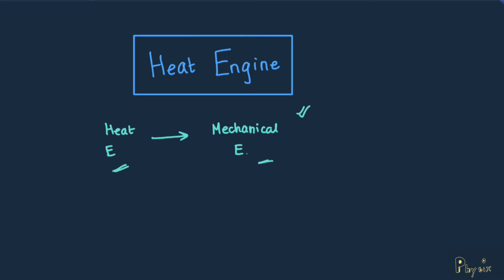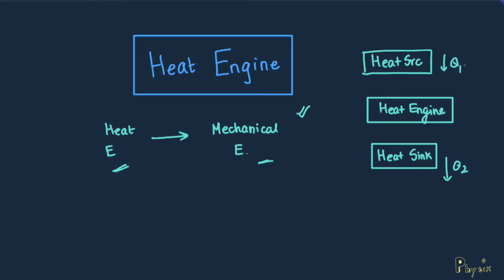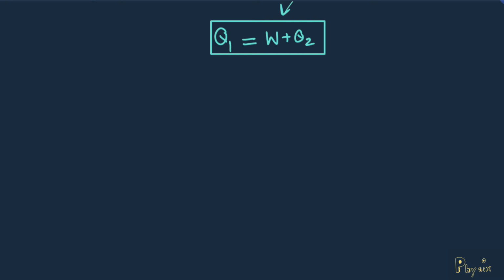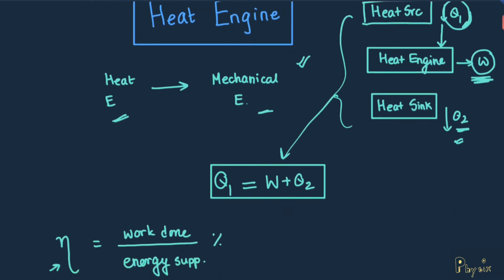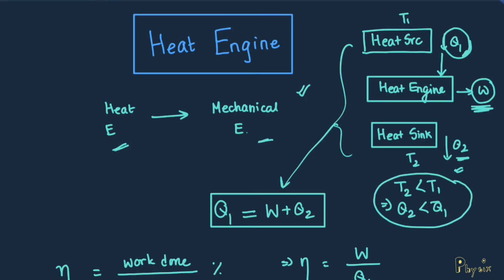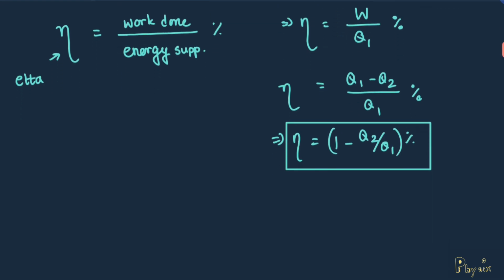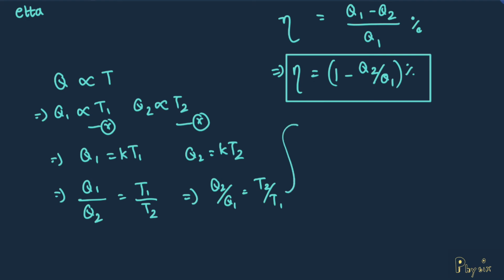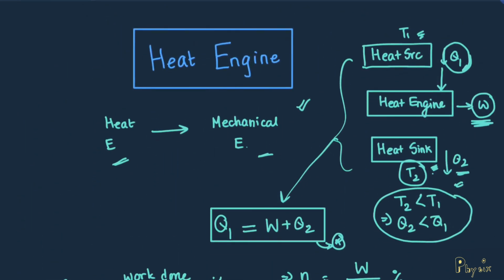Heat Engine | Mechanism and Efficiency